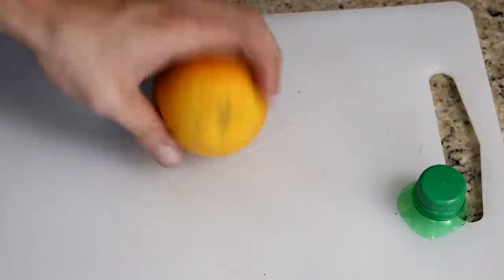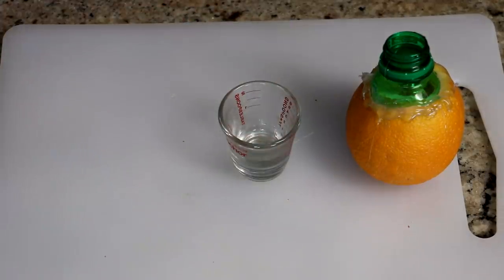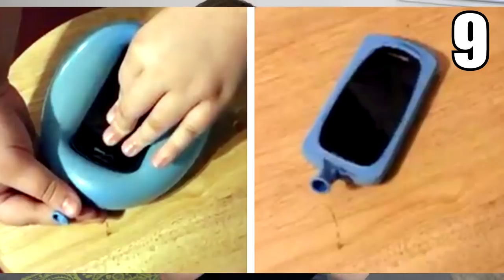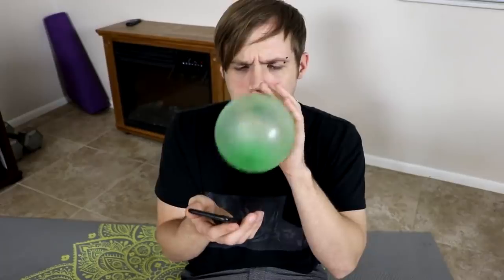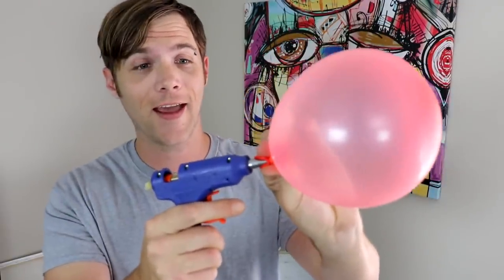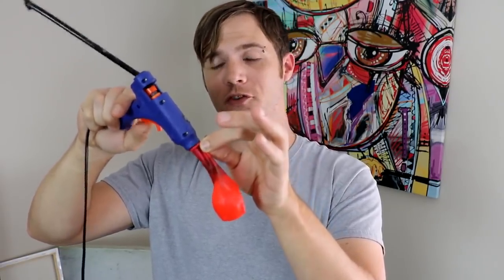Top 10 Fake Life Hacks Myth Busted in 2018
Here's the top 10 fake life hacks of 2018!